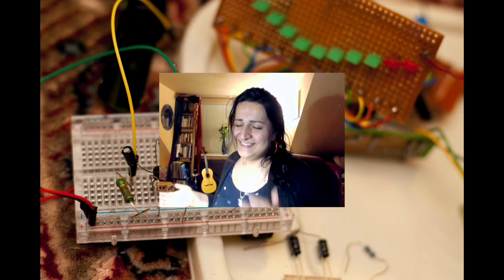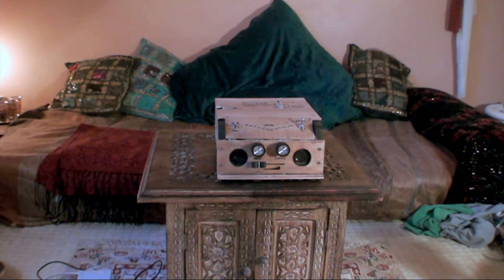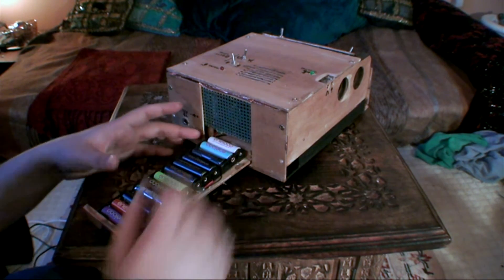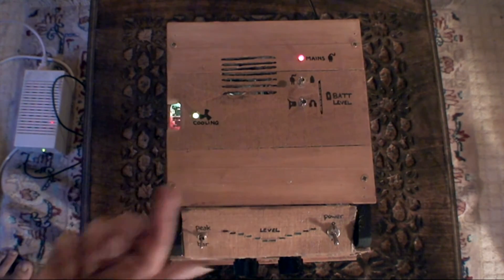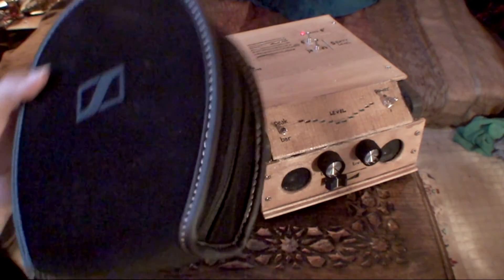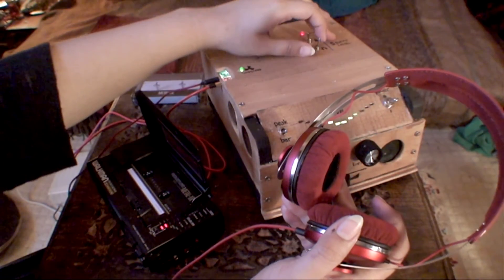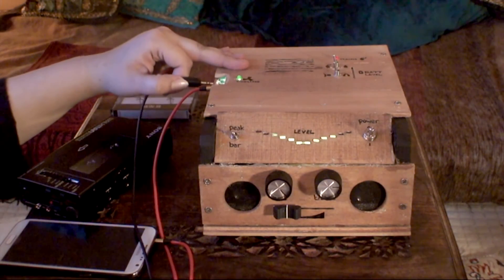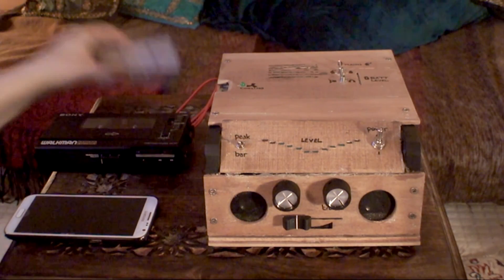Portable Amplifier V2 - Part Four - The Finale!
I've finally finished yaaay! Here is a presentation and demo of my project :o)